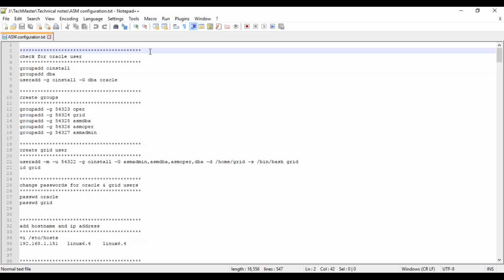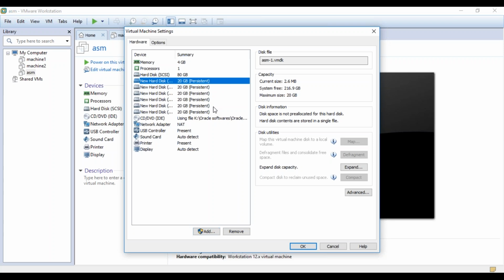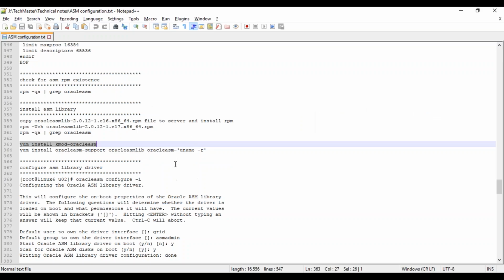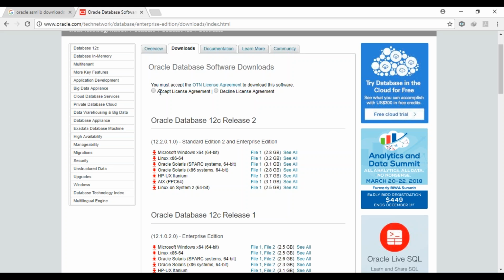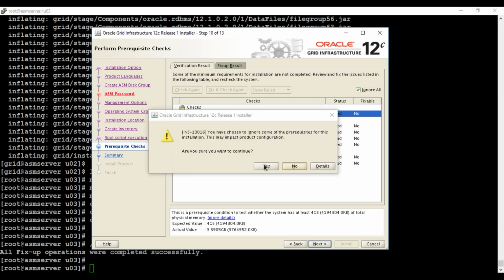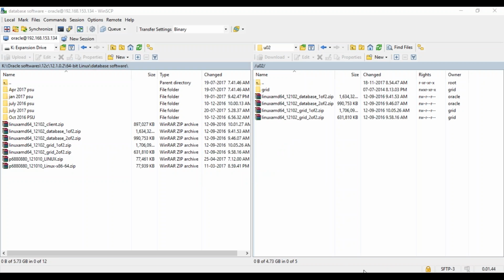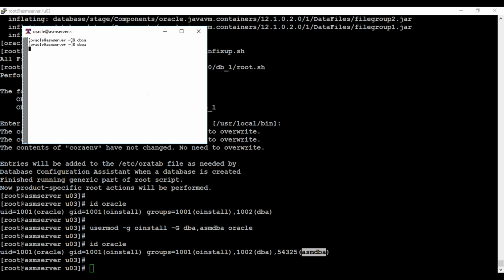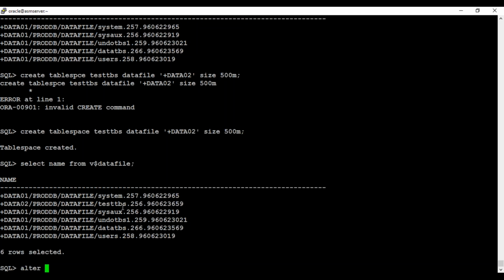2017 11 21 06 15 TMDBA010